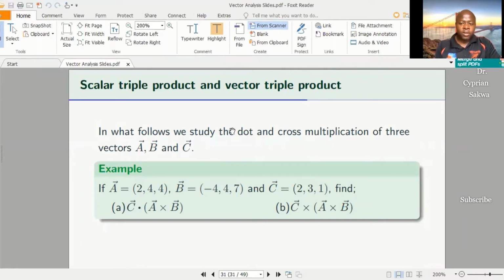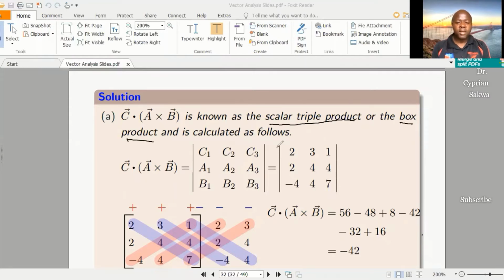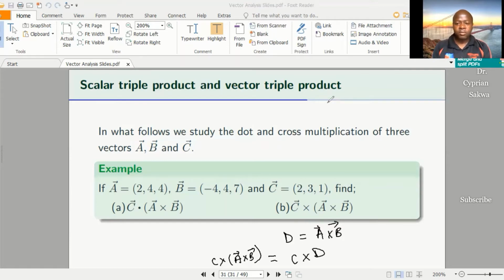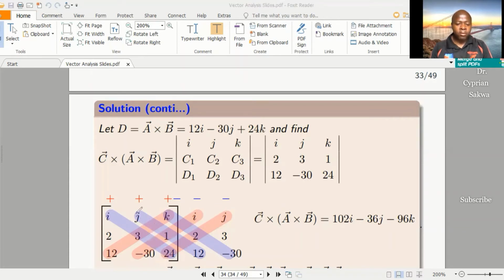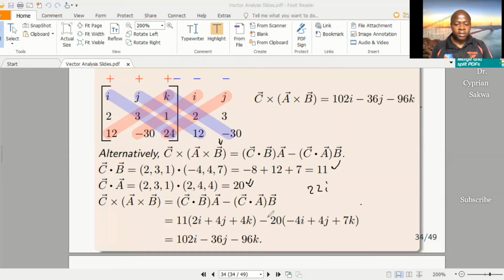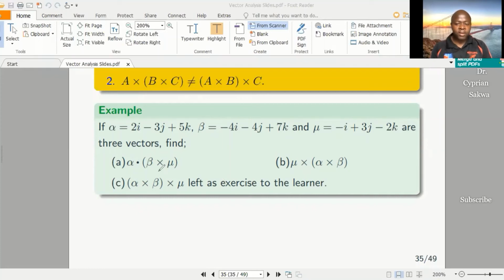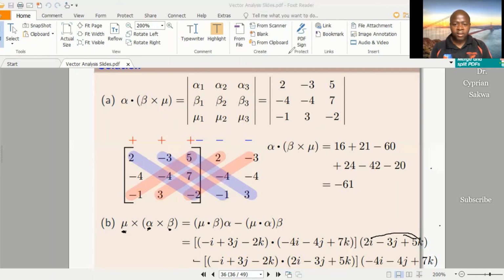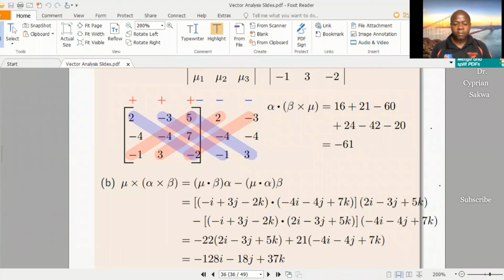Scalar triple product and vector triple product of vectors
This video teaches how to find scalar triple product and vector triple product of vectors